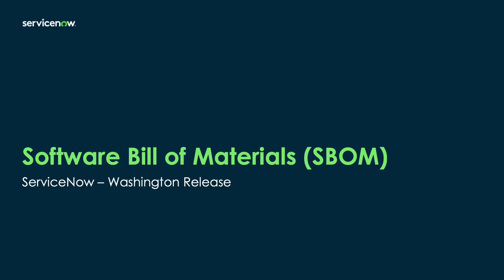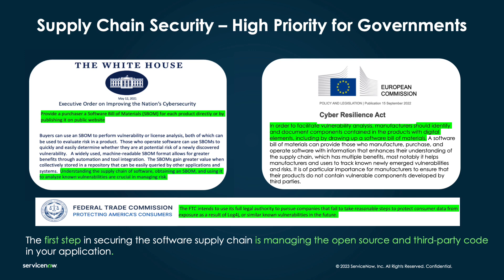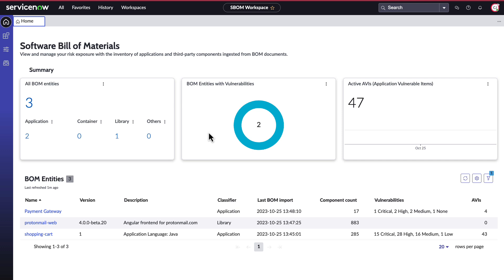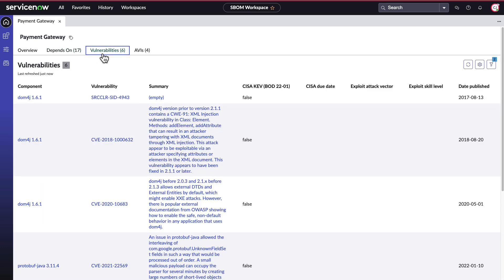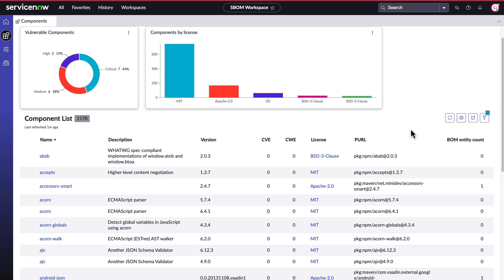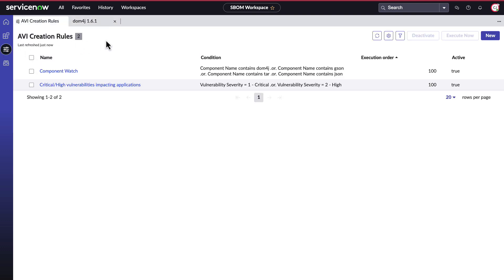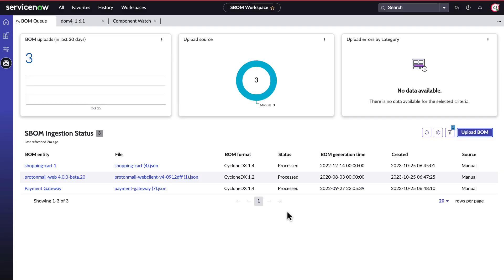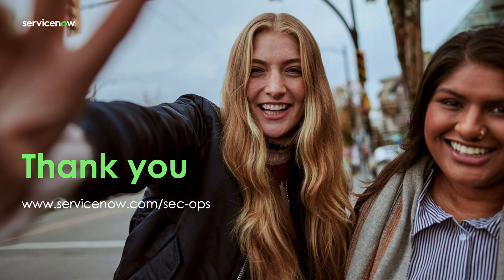Software Bill of Materials (SBOM) - Washington Release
Customers need a way to know exactly what exists in their environment. Our SBOM product is a tool that enables customers to ingest information from 3
rd
party vendors, or other external parties, as well as SBOMs from home-grown applications, view and analyze SBOMs, and act on any related risks in their environment. With this demo, we can show our customers that we’re thinking about all aspects of vulnerability awareness and prevention. Our SBOM product folded in with the rest of the platform’s abilities, especially application and container VR, gives users an early edge and awareness of what might be their biggest risks.